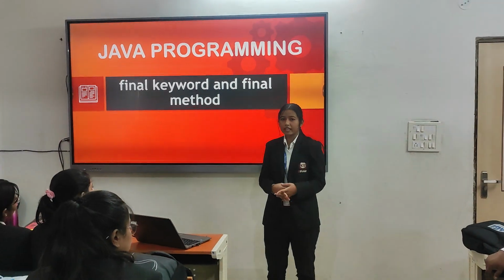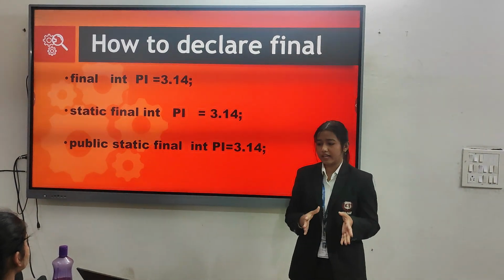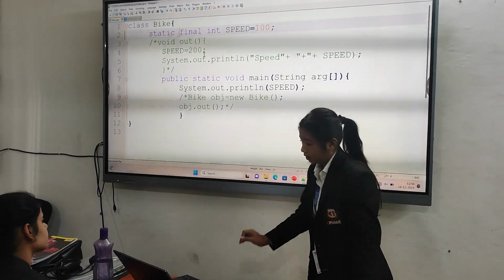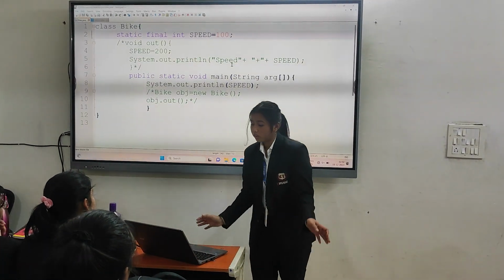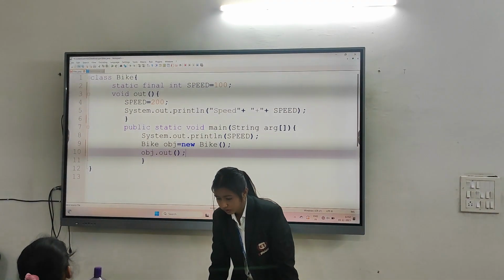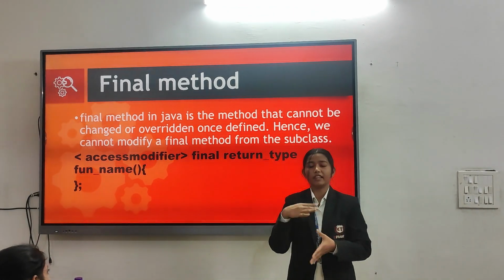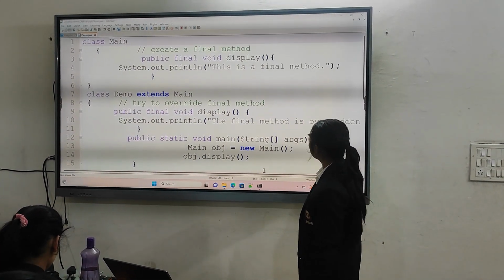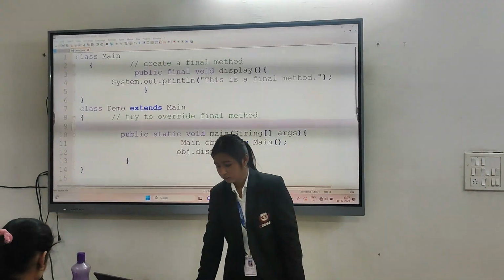Final keyword and Final() in Java